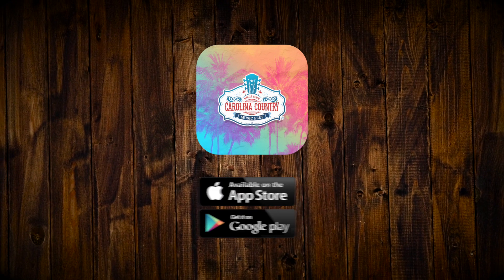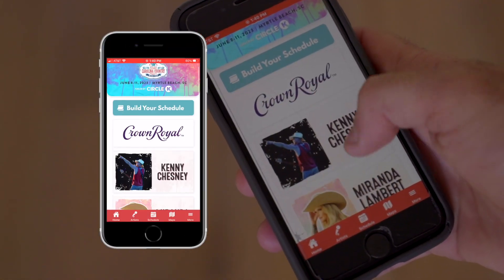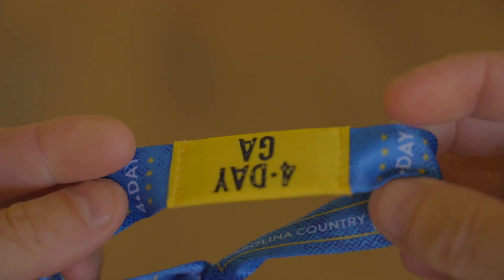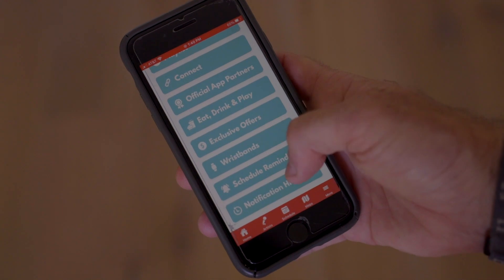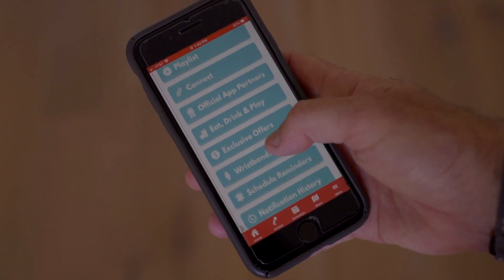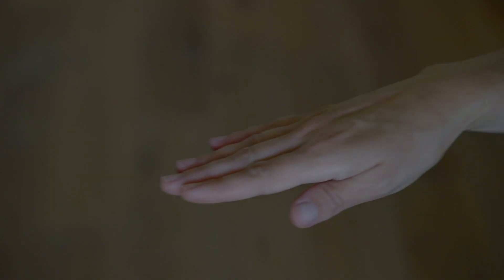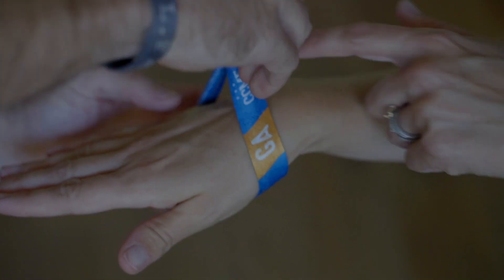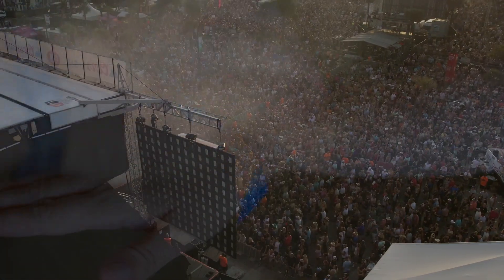CCMF 2023 Wristband Registration Walkthrough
Did you get your wristband in the mail? Trying to figure out what to do next? We've put together a quick walkthrough video to help make sure you get your bands on and ready to get into the party!

PLEASE REMEMBER, DO NOT TIGHTEN YOUR WRISTBAND UNTIL YOU ARE READY TO HEAD TO THE FESTIVAL. WRISTBANDS WILL NOT COME OFF.